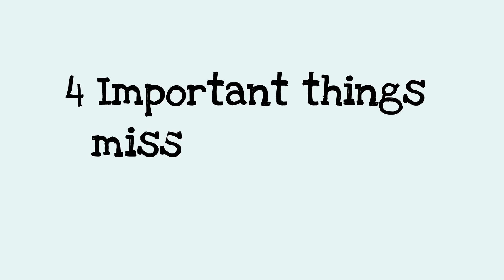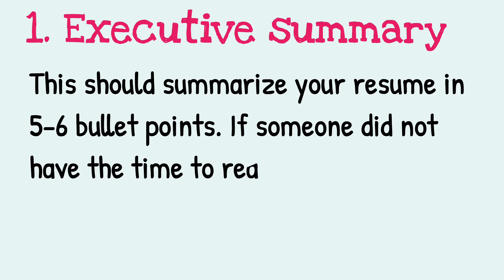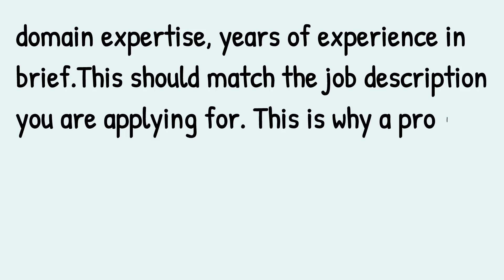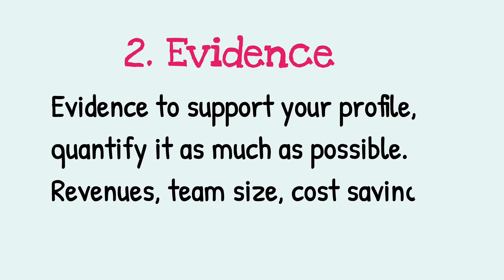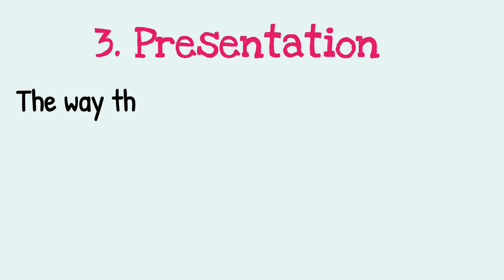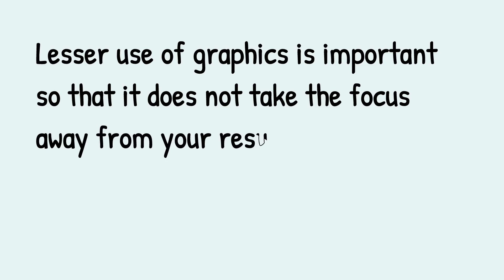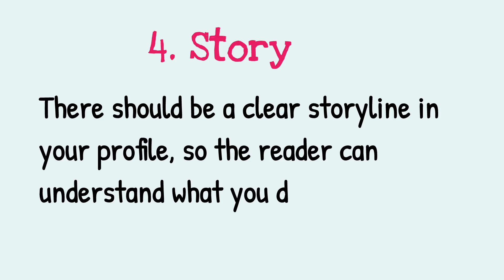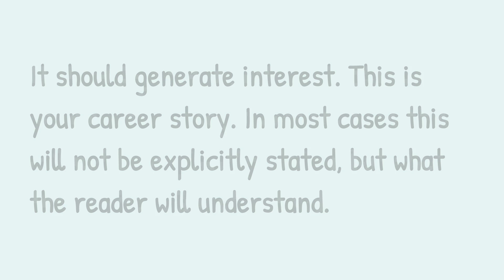4 important things missing in today's Resume